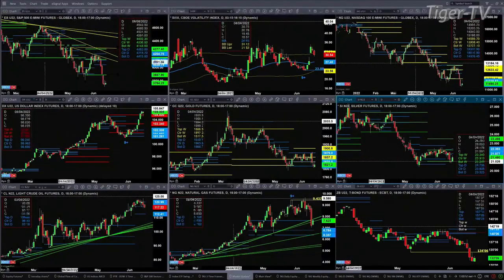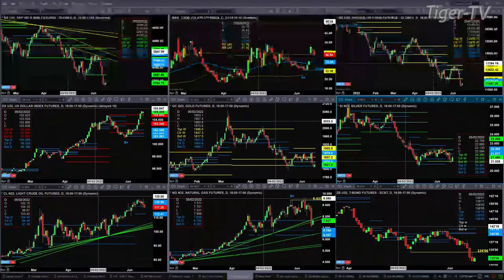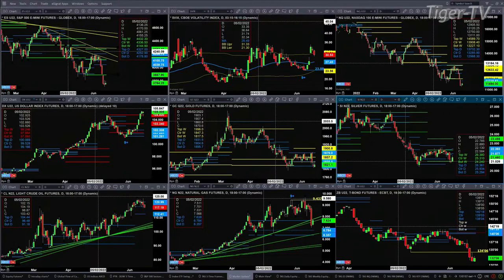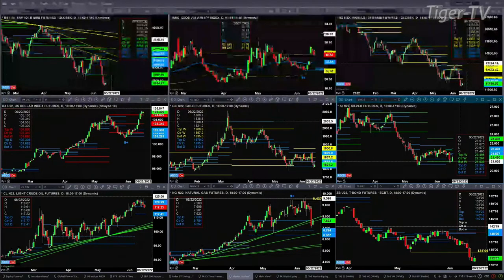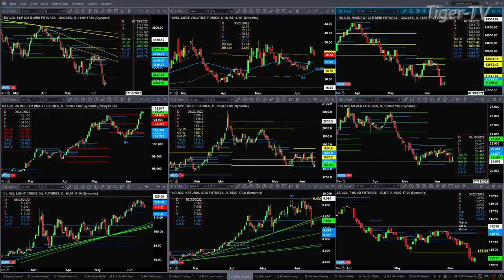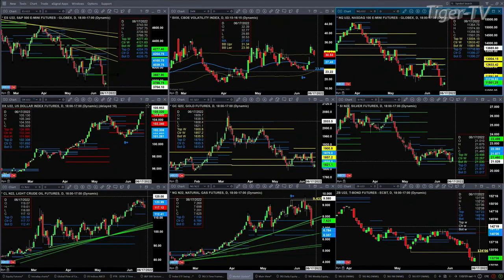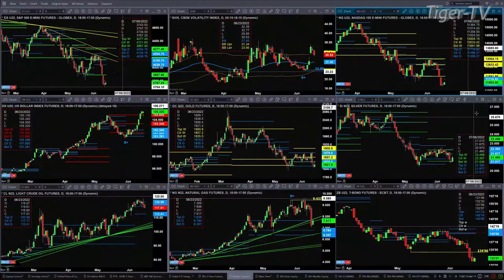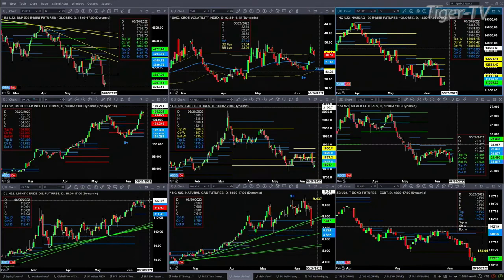June 15th, 1PM ET Market Update on TFNN - 2022